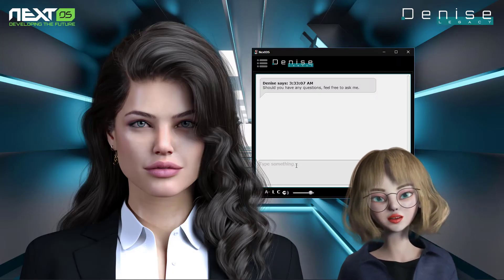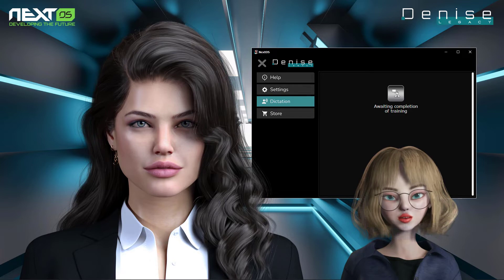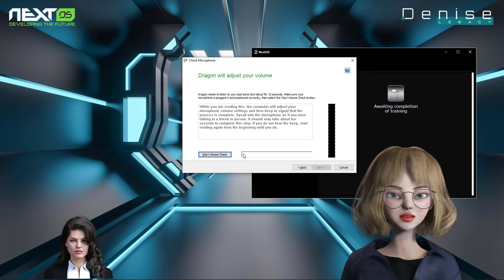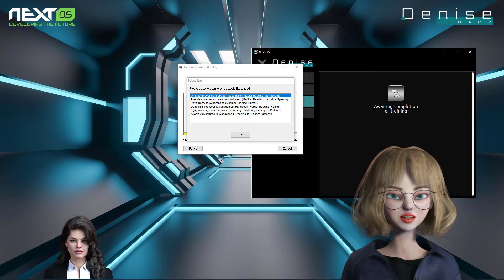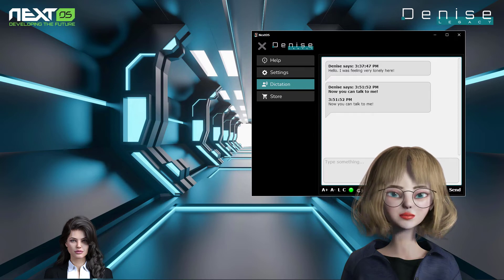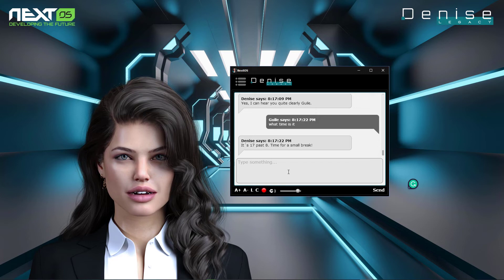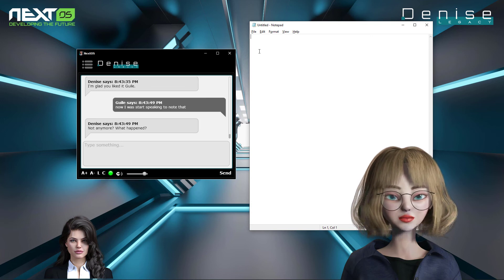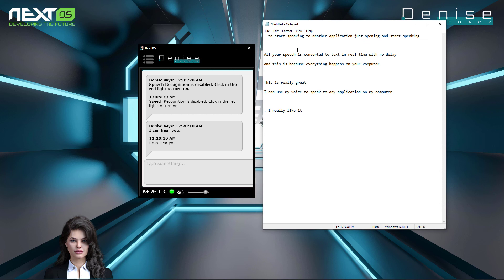Speech Recognition Tutorial Basics - Denise Legacy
In this video, we will show the basics on how to use the local Speech Recognition engine which comes free with Denise Legacy AI Framework.